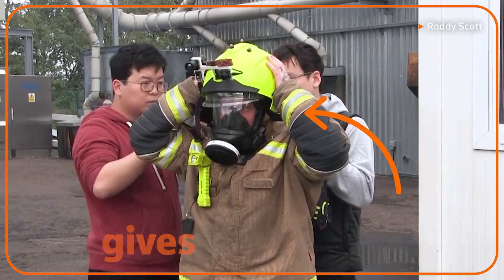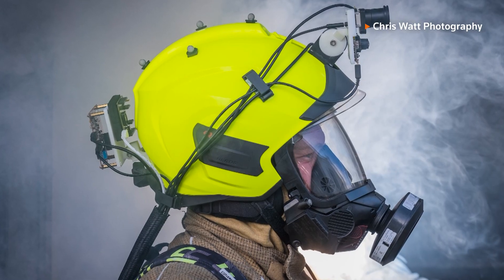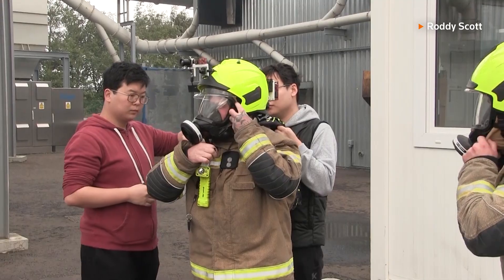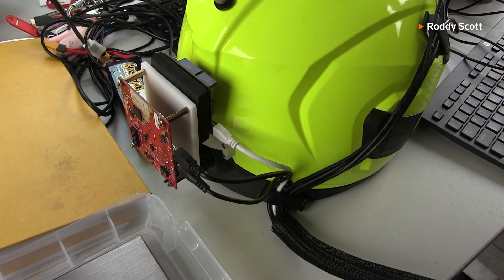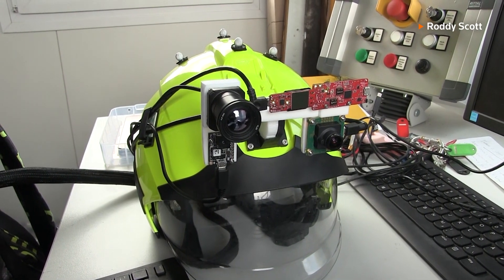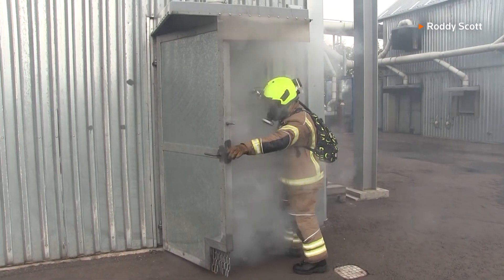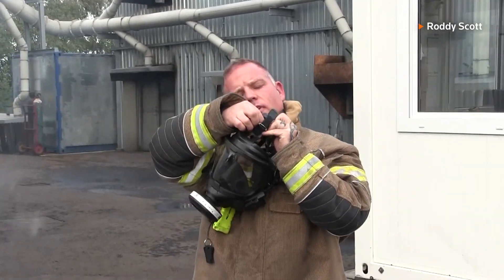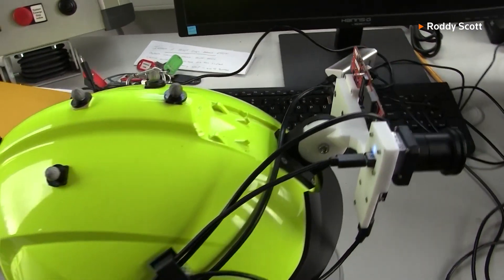AI helmet helps firefighters 'see' through smoke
A new sensor-packed firefighting helmet uses artificial intelligence to help rescue victims faster by giving firefighters the ability to 'see' through smoke.